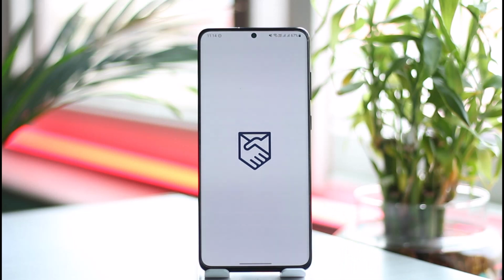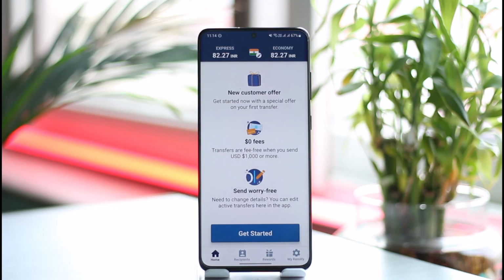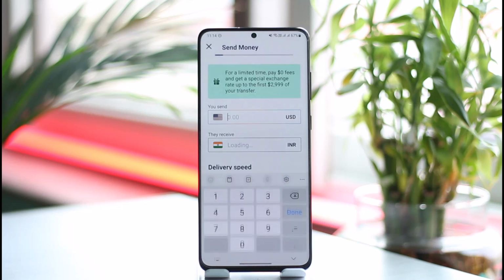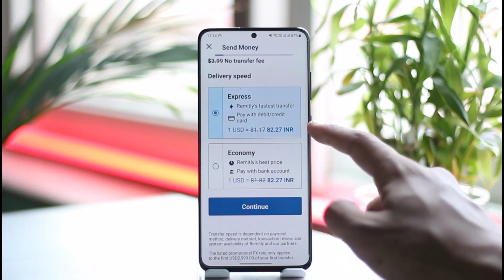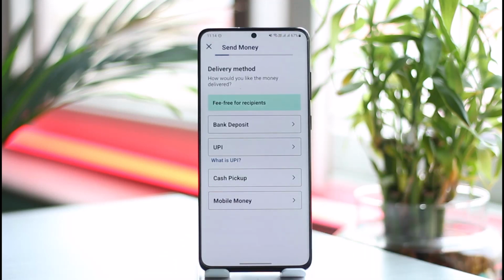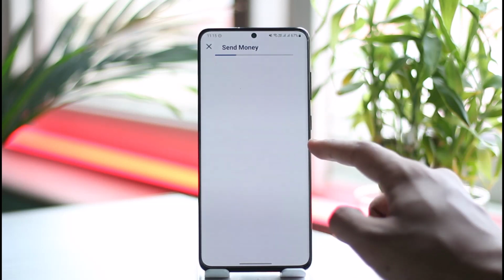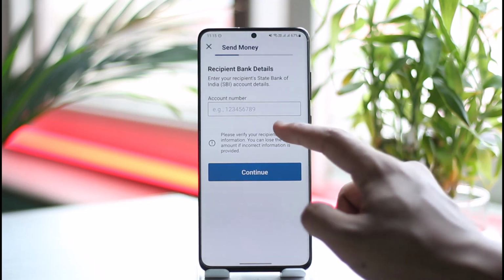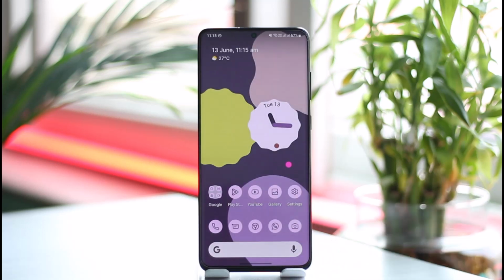How to Send Money from Remitly to Bank Account !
In this tutorial video, I am simply going to show you how you can send money from Remitly to your bank account.

~Chapters:
0:00 Introduction
0:12 Send from Remitly
1:21 Conclusion